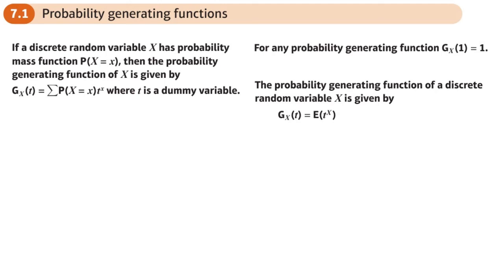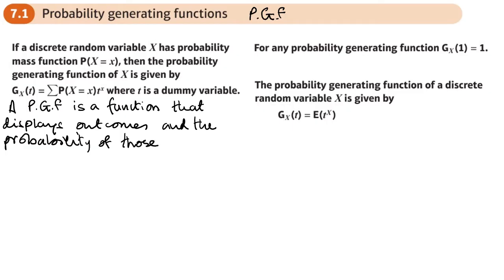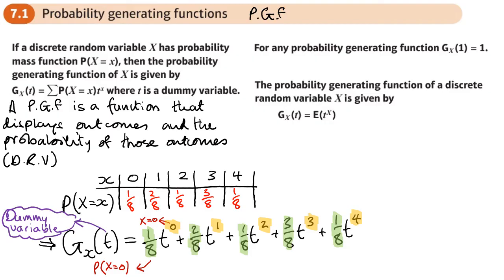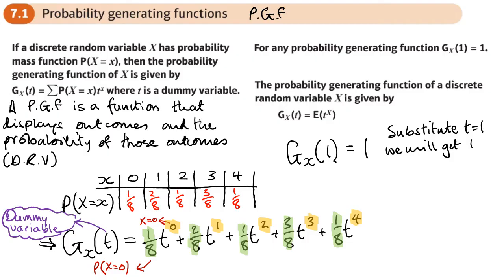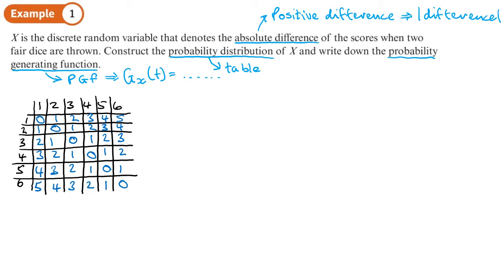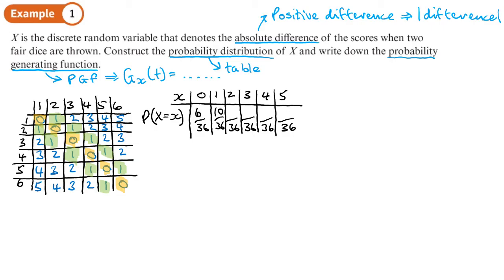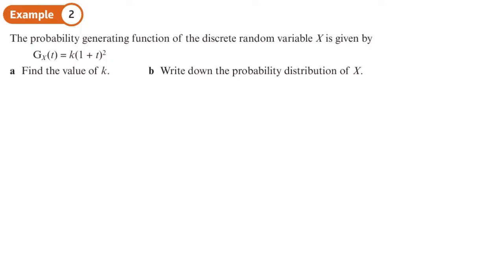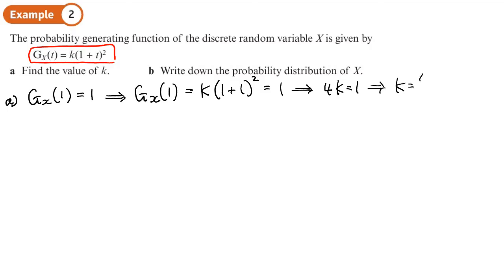7.1 Probability Generating Functions (FS1 - Chapter 7: PGF's)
hindsmaths An introduction to probability generating functions
0:00 Intro
5:48 Example 1
12:39 Example 2
15:44 End/Recap